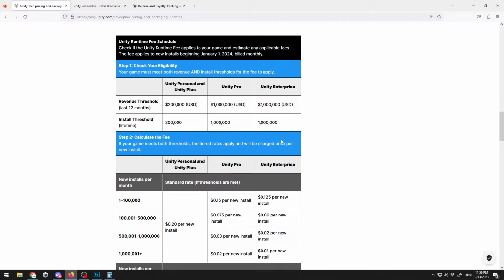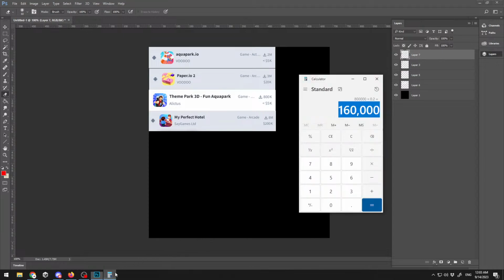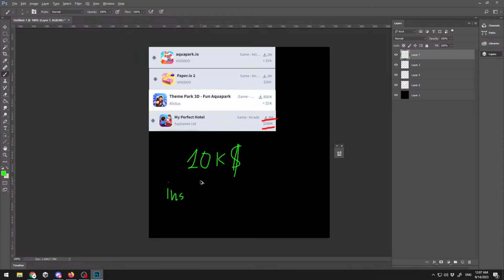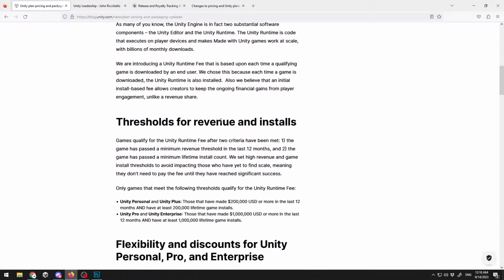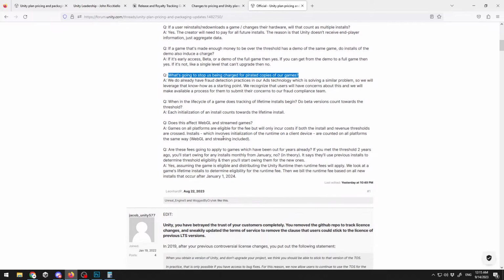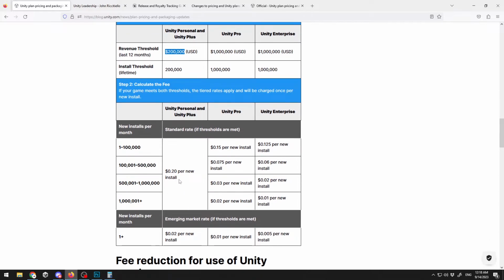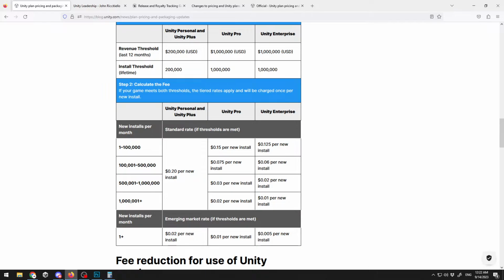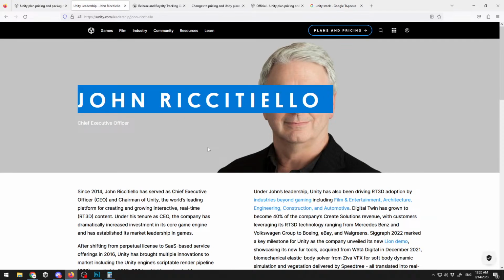The Death of Unity - Price Change